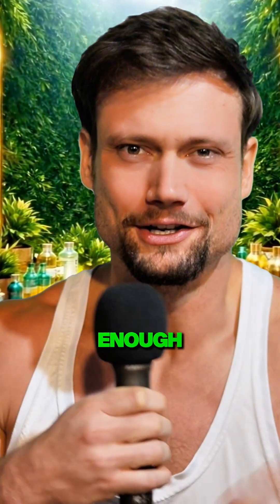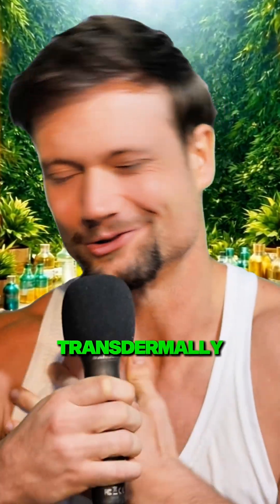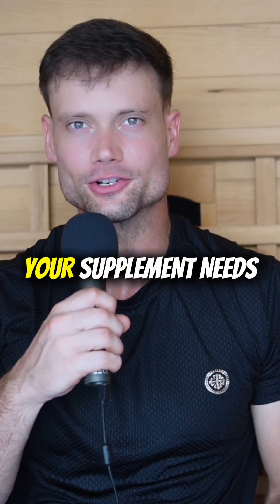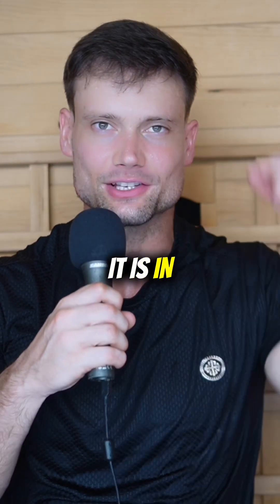One of the Most Interesting Biohacking Ideas I’ve Heard